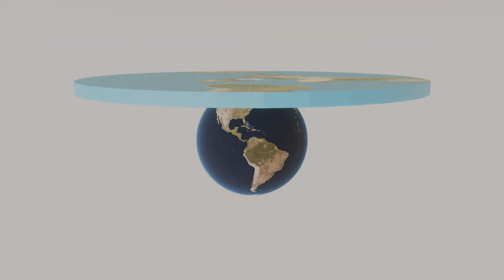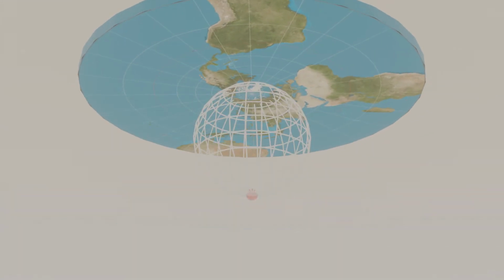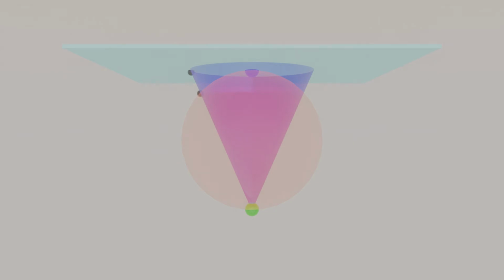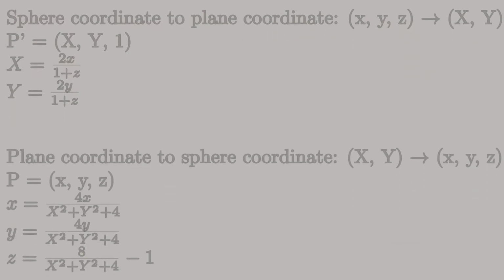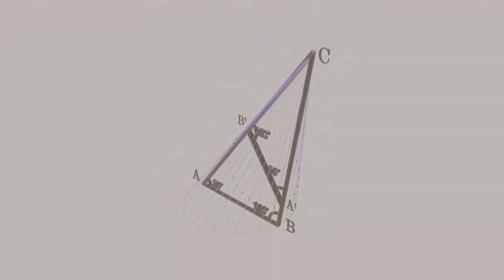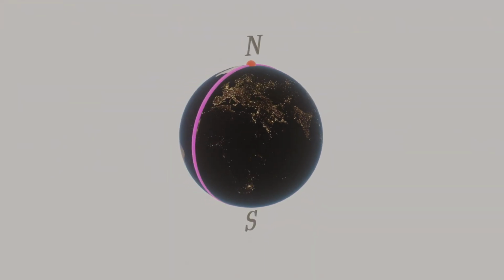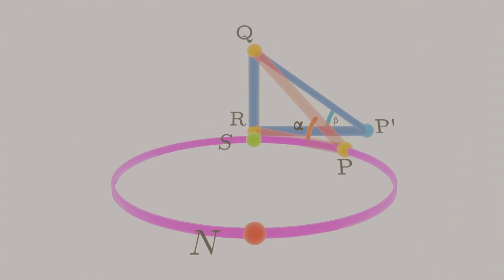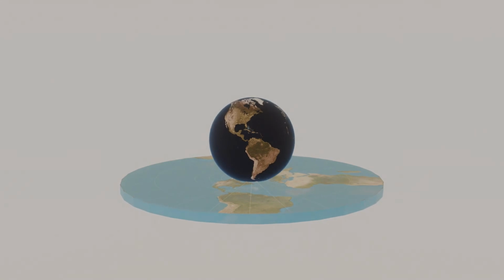Stereographic Projection and its Math Properties - Blender Animation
For MATD10 Final Project